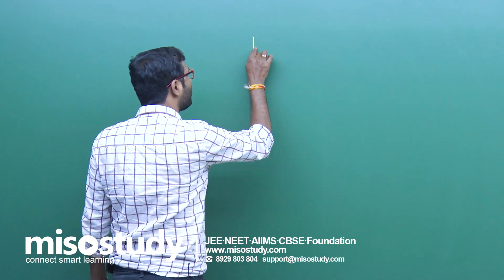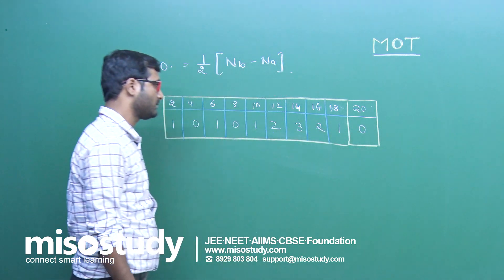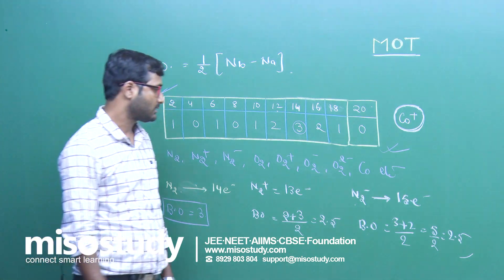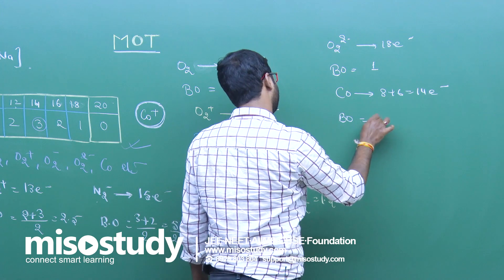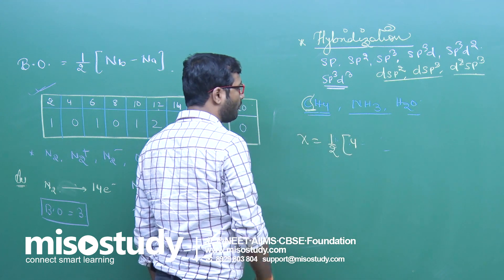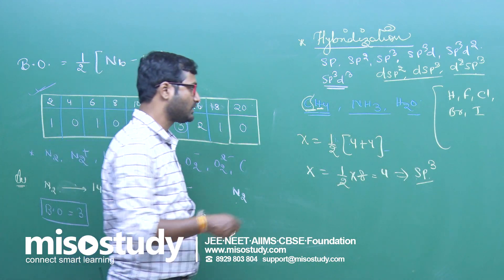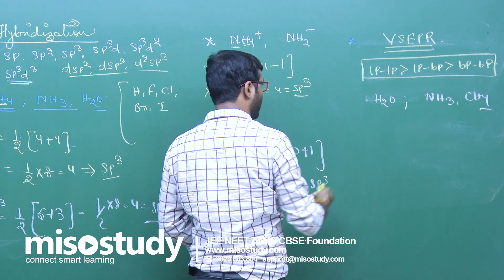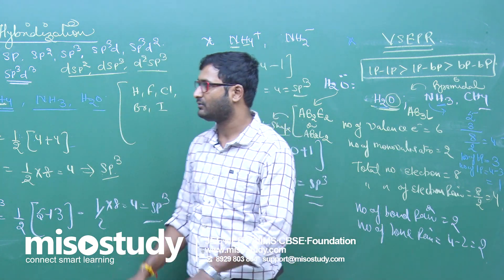NEET Chemistry | Molecular Orbital Theory | Important Formulas | In English | Misostudy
Molecular Orbital Theory from chapter Chemical Bonding, online video lecture for NEET & AIIMS class 11th students, prepared by the best-experienced faculty of Misostudy

Molecular Orbital Theory: In chemistry, Molecular orbital theory is a method for describing the electronic structure of molecules using quantum mechanics. Electrons are not assigned to individual bonds between atoms, but are treated as moving under the influence of the nuclei in the whole molecule.

Here in this online video lecture, we will discuss the formulas of Molecular Orbital Theory for the NEET & AIIMS Exam.